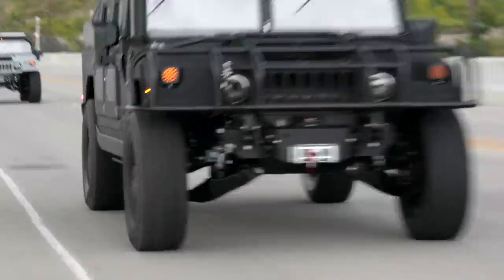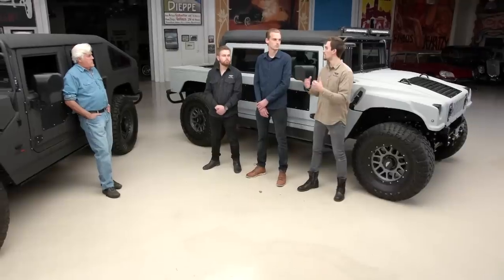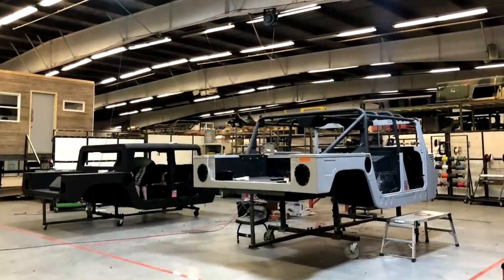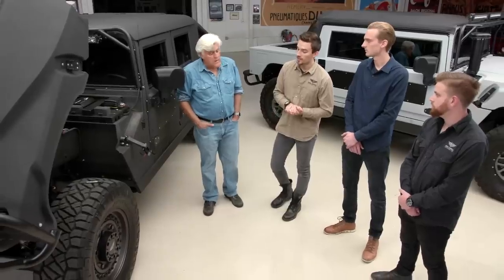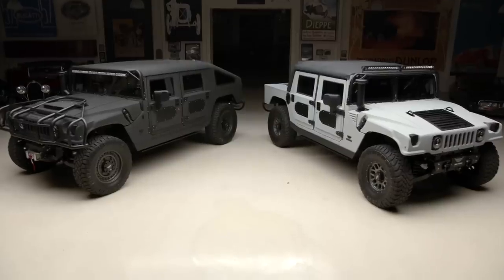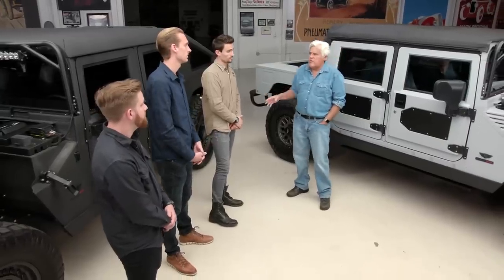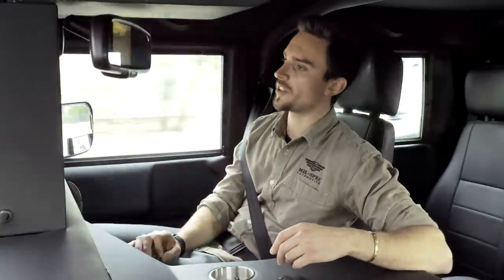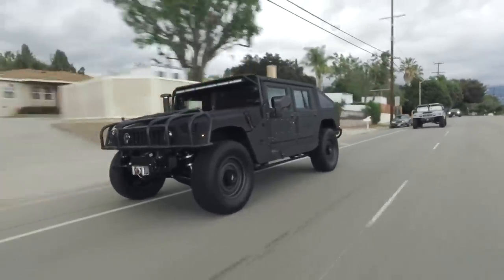Mil-Spec Hummers - Jay Leno’s Garage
Based in Detroit, Mil-Spec is a team of young entrepreneurs that have re-envisioned the Hummer H1 into a new adventure vehicle.